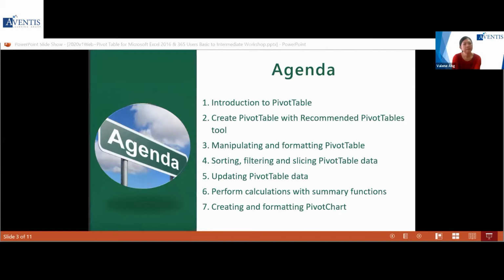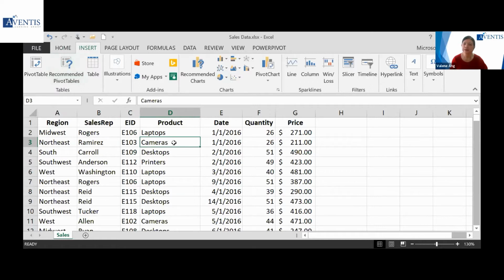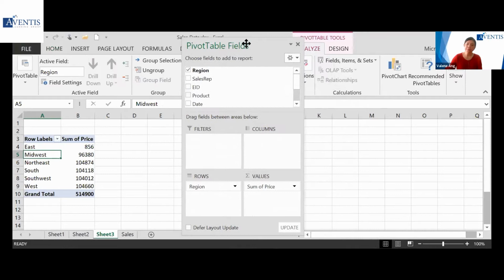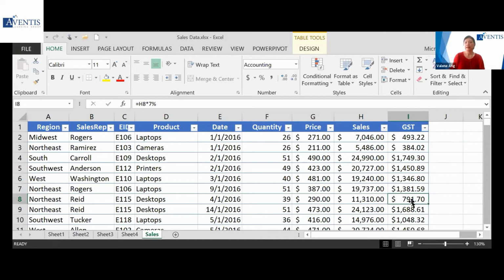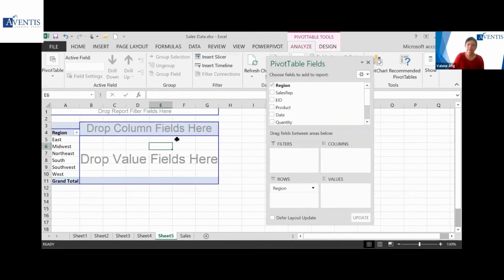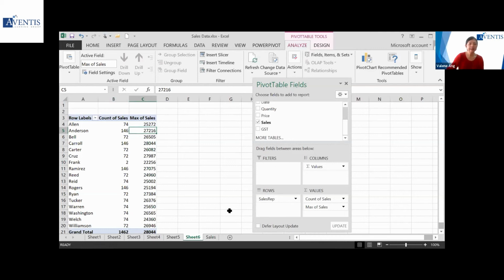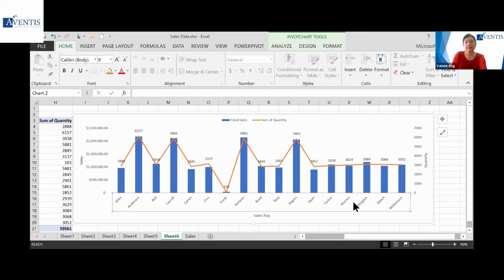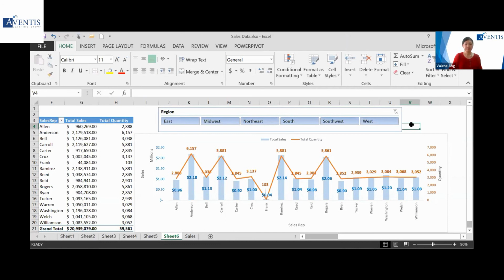How to Create Pivot Table for Microsoft Excel ✅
PivotTable is the best reporting tool built into Excel for analyzing data without formulas. You can create a basic pivot table in about one minute, and begin exploring your data interactively.

This 1.5- hour webinar will equip you with essential skills in building PivotTable.  You will learn the following features:
1.   Introduction to PivotTable
2.   Create PivotTable with Recommended PivotTables tool
3.   Manipulating and formatting PivotTable
4.   Sorting, filtering and slicing PivotTable data
5.   Updating PivotTable data
6.   Perform calculations with summary functions
7.   Creating and formatting PivotChart

💙 Enjoy this Webinar. Learn More Today 💙

⭐ MORE RECOMMENDED VIDEOS FOR YOU ⭐